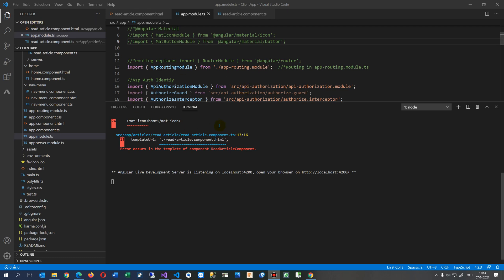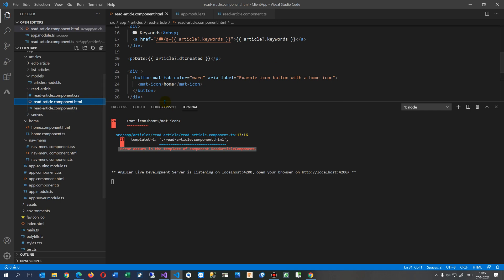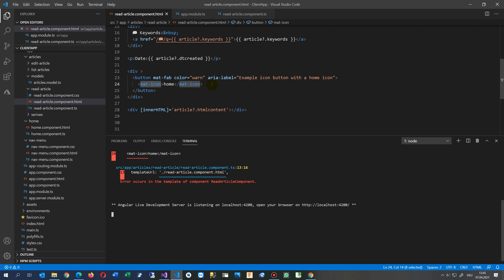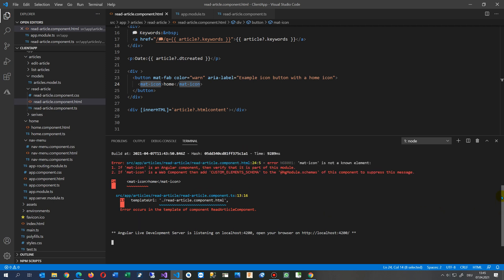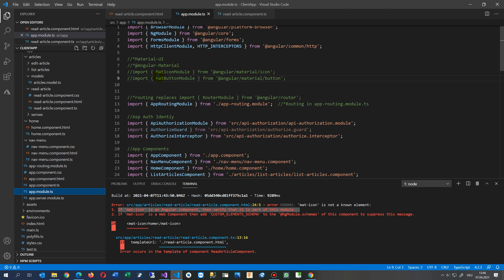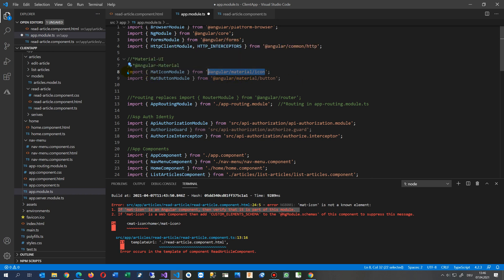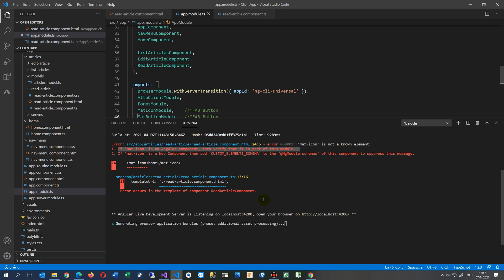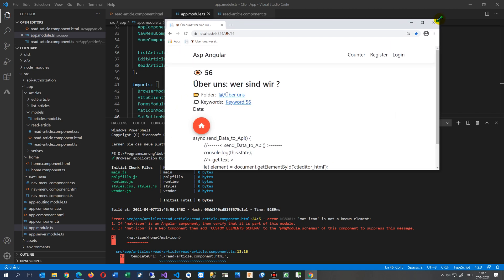✅ NG8001: 'mat-icon' is not a known element: Error occurs in the template of component xxComponent.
🔺 SET YOUR LIKE THERE !!! 👍👍

Error: src/app/articles/read-article/read-article.component.html:24:5 - error NG8001: 'mat-icon' is not a known element:
1. If 'mat-icon' is an Angular component, then verify that it is part of this module.
2. If 'mat-icon' is a Web Component then add 'CUSTOM_ELEMENTS_SCHEMA' to the '@NgModule.schemas' of this component to suppress this message.

  src/app/articles/read-article/read-article.component.ts:13:16
    13   templateUrl: './read-article.component.html',
    Error occurs in the template of component ReadArticleComponent.

Learning Angular A no-nonsense beginner's guide to building web applications with Angular 10 and TypeScript, 3rd Edition

Office Word Abo
Microsoft 365 Family | 6 Nutzer | Mehrere PCs/Macs, Tablets und mobile Geräte | 1 Jahresabonnement | Box von Microsoft

Freelancer